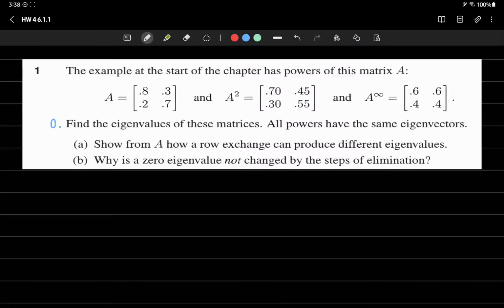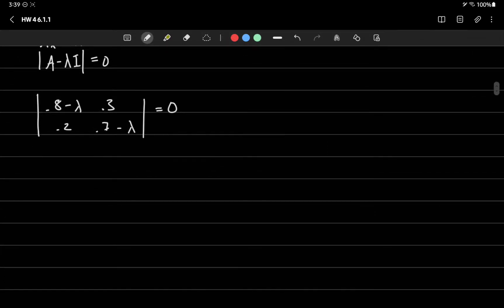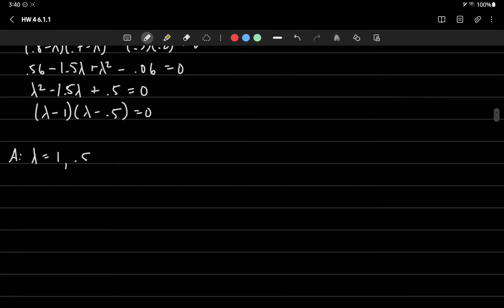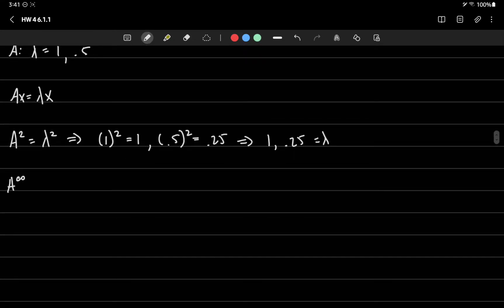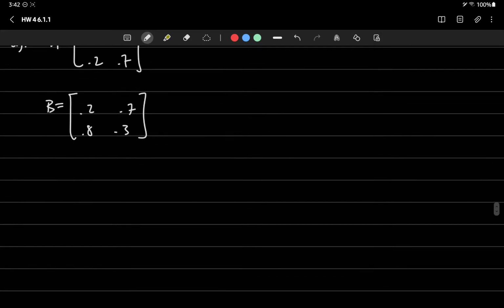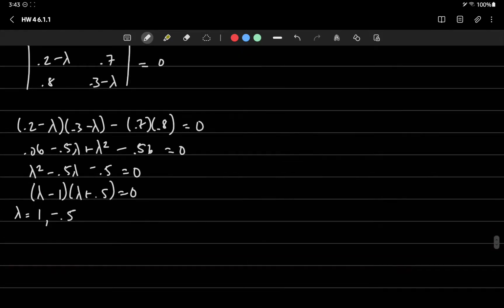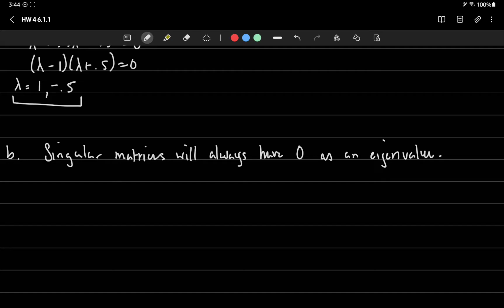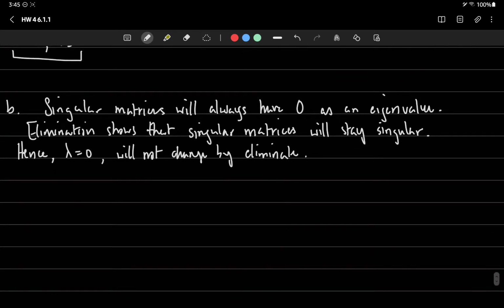6.1.1 computing eigenvalues for 2x2 matrix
Today, we will be going over number 1 from section 6.1 in Gilbert Strang's Introduction to Linear Algebra, 5th ed. This problem goes over compution of eigenvalues of a matrix and its powers.